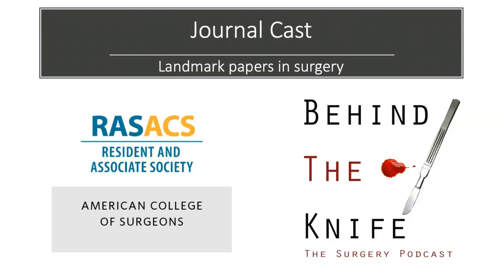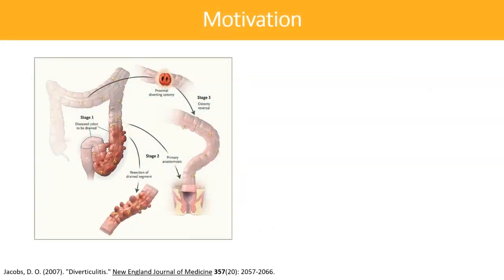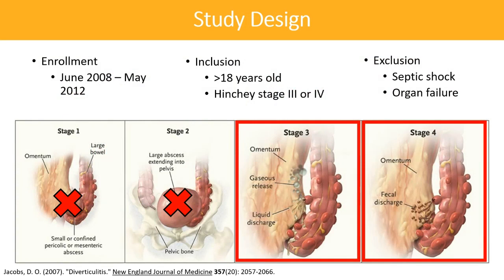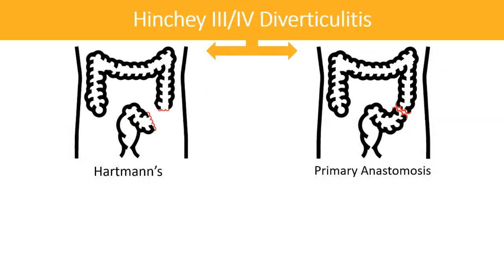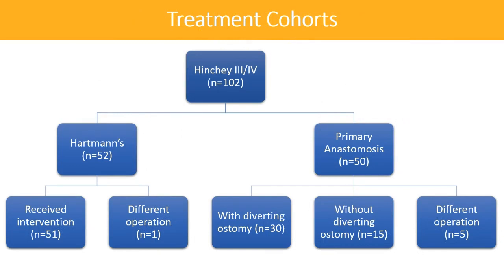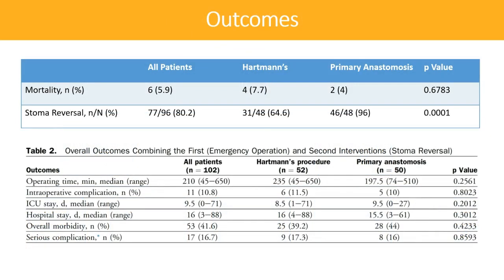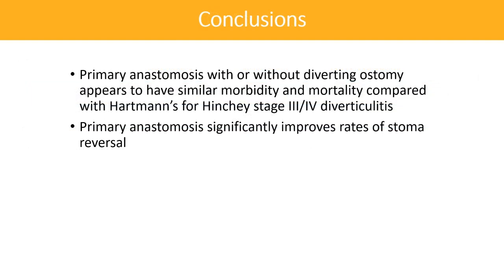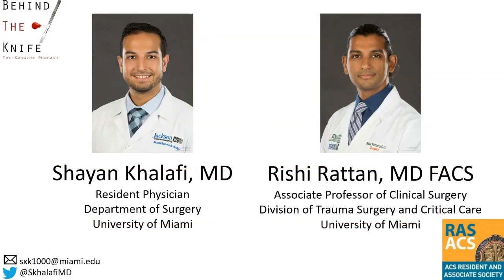Perforated Diverticulitis: Hartmann or Primary Anastomosis? DIVERTI | BTK/RAS-ACS Journal Club #16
Severe perforated diverticulitis is a surgical emergency. When the abdomen is badly contaminated, in the past a Hartmann procedure has been the treatment of choice, due to fears of a threatened anastomosis (intestinal connection). But the DIVERTI trial changed the way we think about this problem. Learn about it here!

Make sure to check out other related topics from SCORE on total, subtotal, and partial colectomy from the TWIS topic of large intestine!

Presented by: Shayan Khalafi, MD, University of Miami

Are you trying to MATCH into your dream surgery program, DOMINATE the ABSITE, or continue HONING your surgical MASTERY?